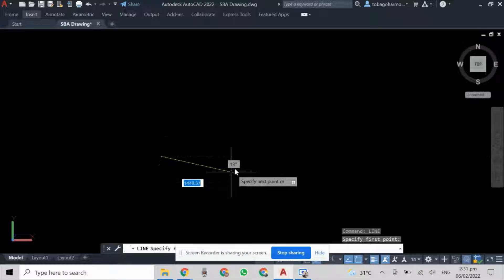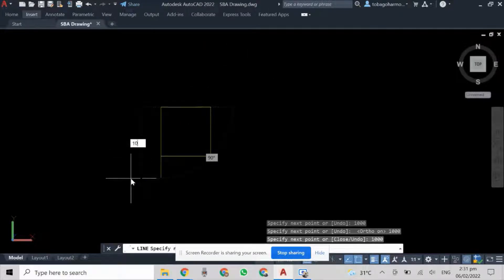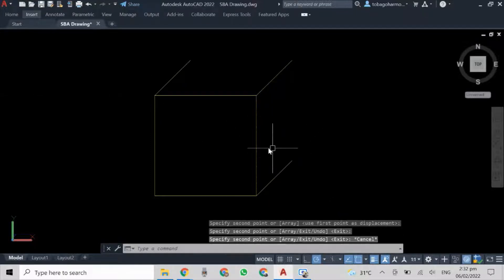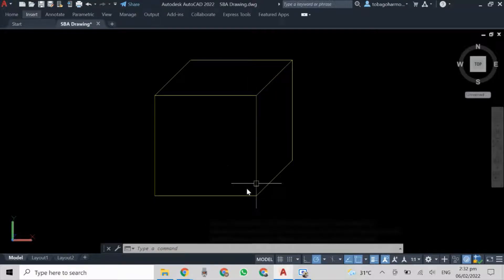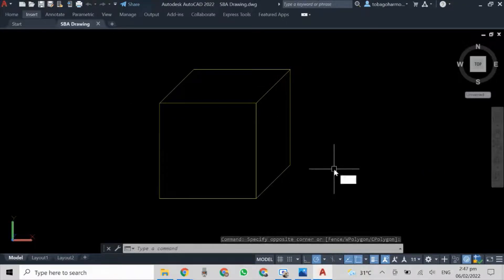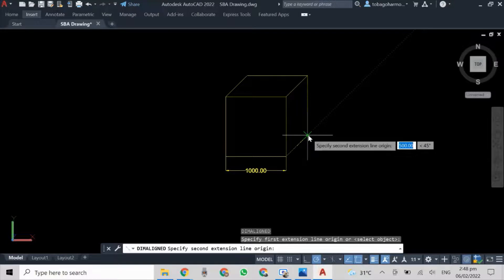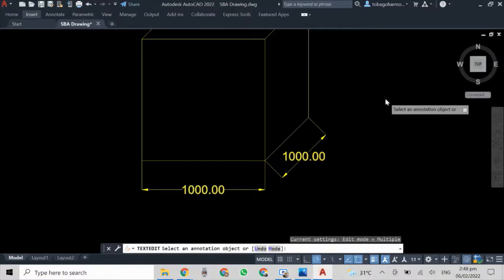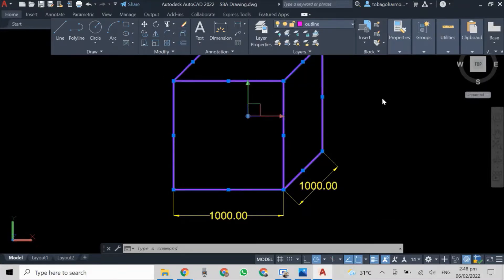How To: Dimension or Change the Dimensions in Cabinet Oblique Using AutoCAD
This question was asked by a viewer of a previous video. I was able to answer, but decided to make a short video about it as well. Previous video linked below.